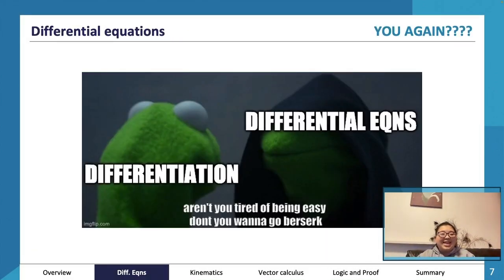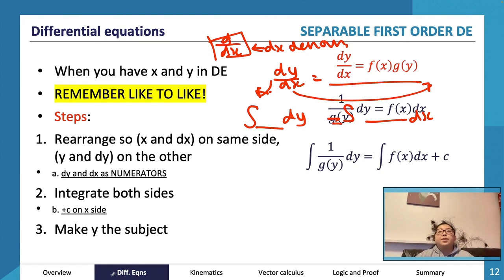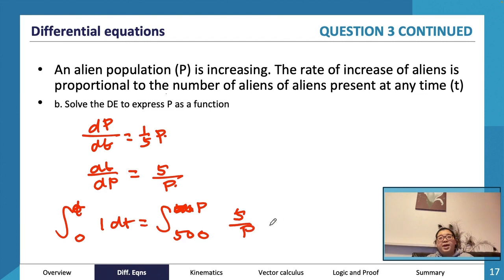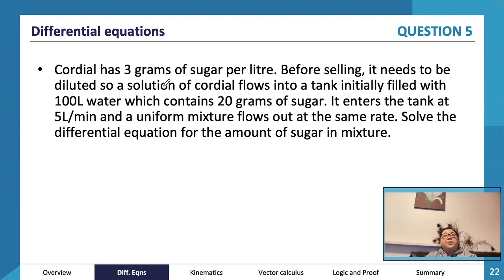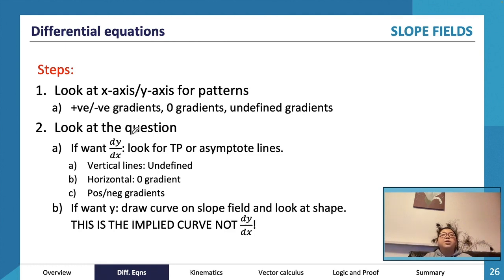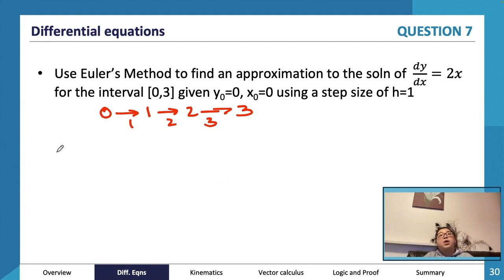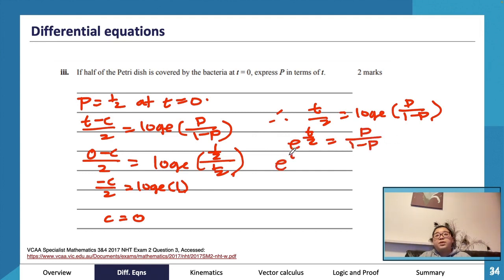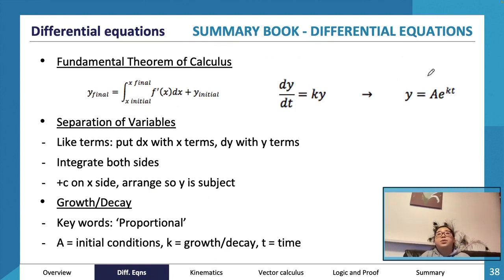Differential Equations | VCE Specialist Maths 3&4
An expert summary on Differential Equations for VCE Specialist Maths 3&4. Covers everything you need to know including; solving differential equations, growth and decay models, concentration/mixing problems, and more!